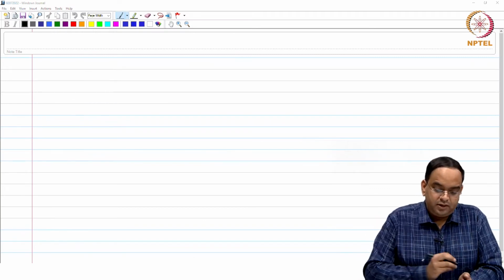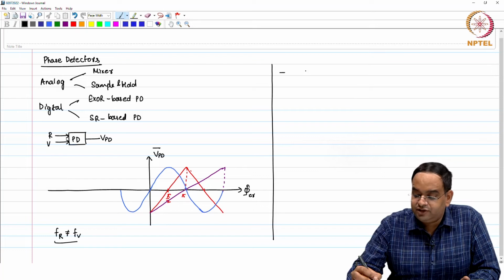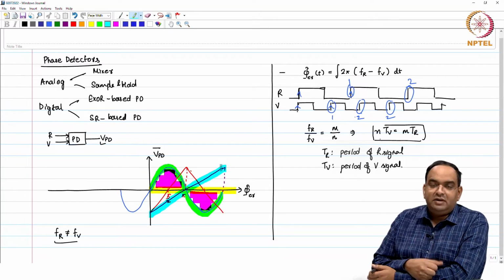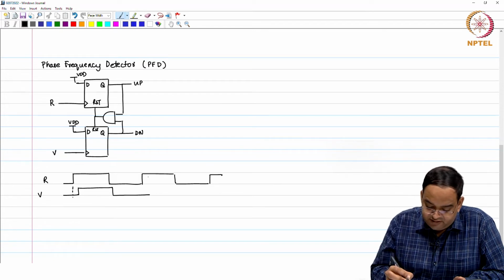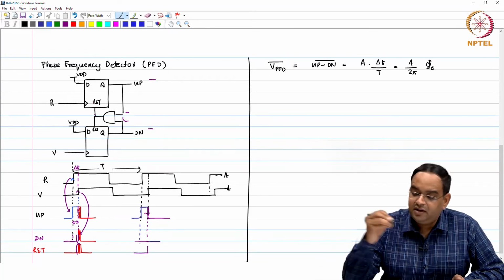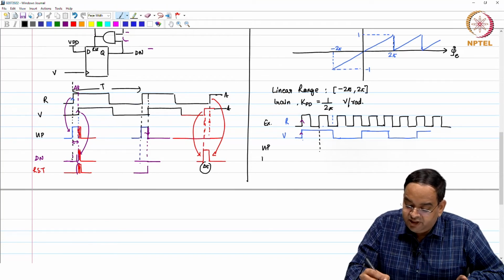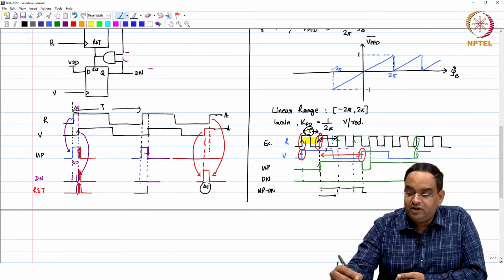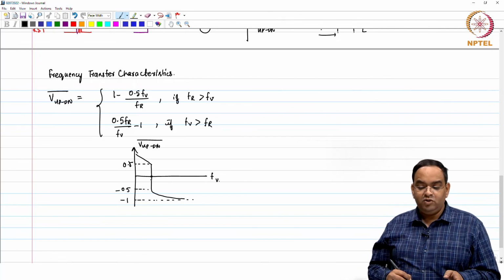Phase Frequency Detector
Concept of the inability of phase detector to detect frequency error as a standalone block, detection of frequency error by using phase frequency detector (PFD), linear range, gain and frequency transfer characteristics of PFD